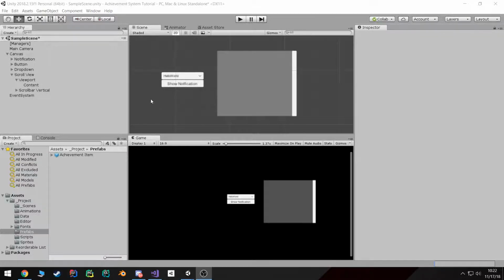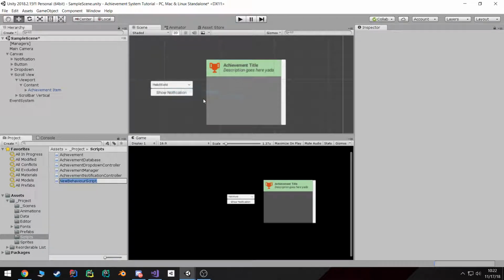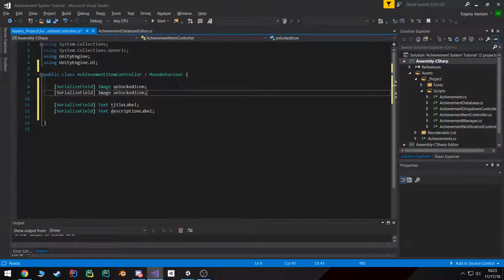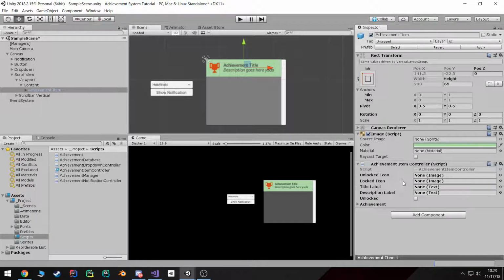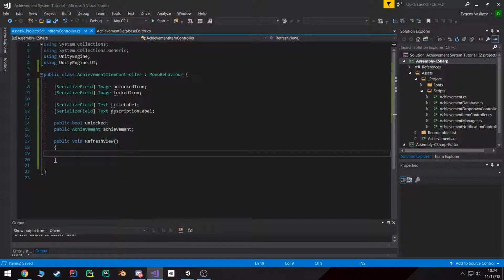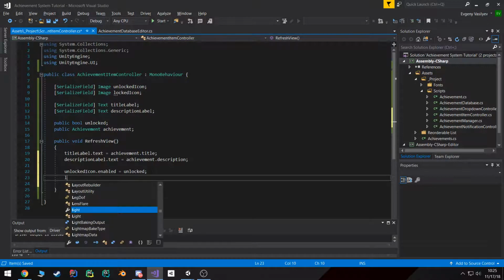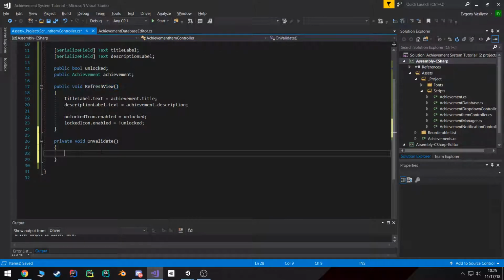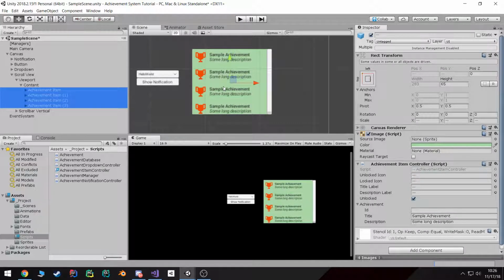Unity Achievement System Tutorial 09 (Item Controller)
In this video we create the AchievementItemController script which will control the look of the achievement item UI.